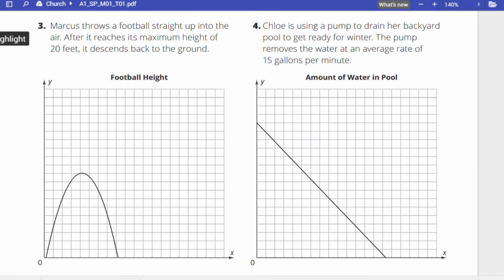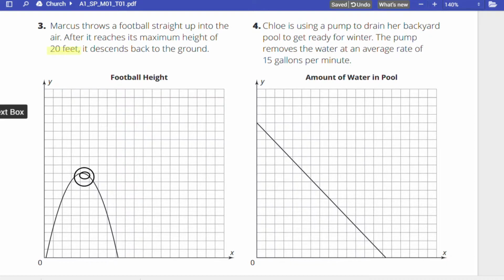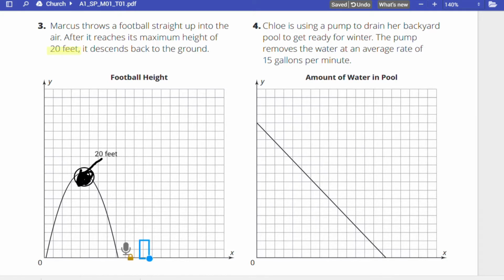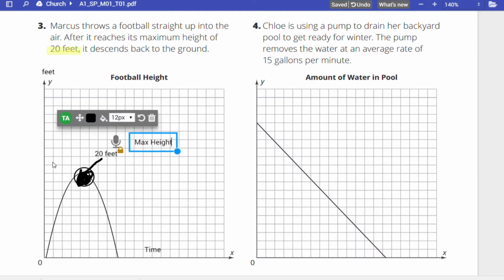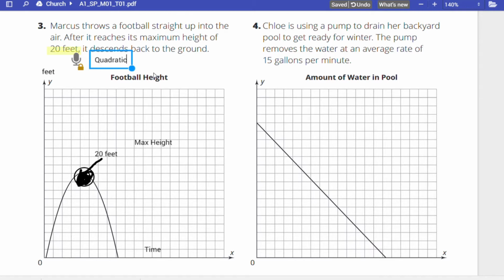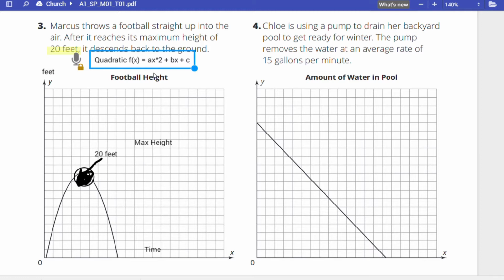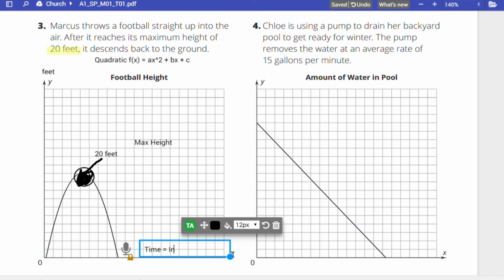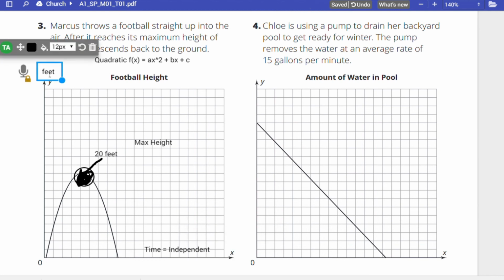Algebra I Module 1 Topic 1 Skills Practice 3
In this tutorial, Tom Adams will help define the independent and dependent quantities in a scenario where data is collected then graphed.